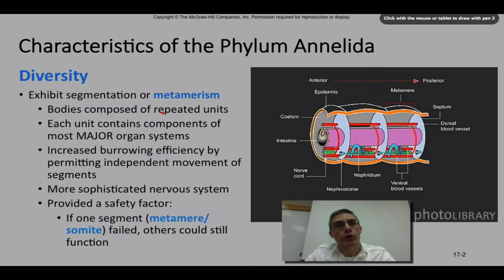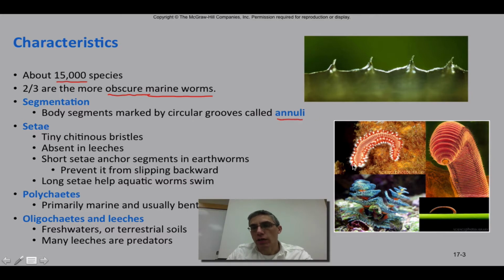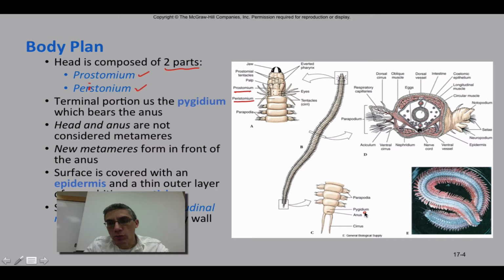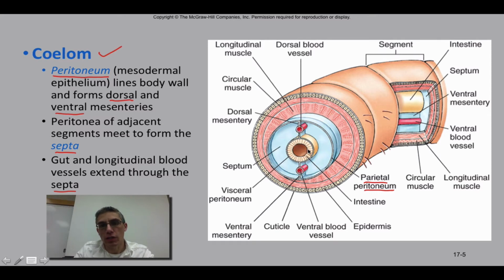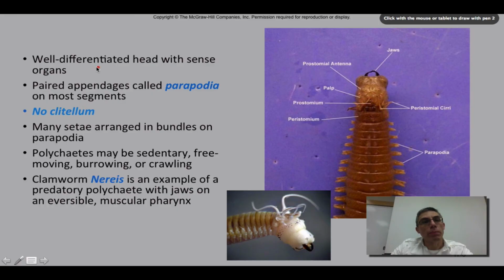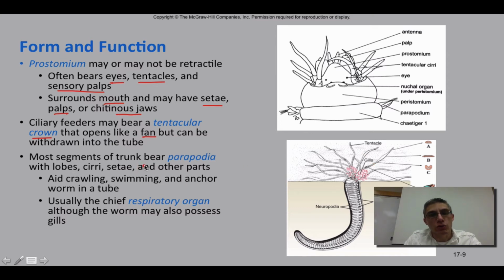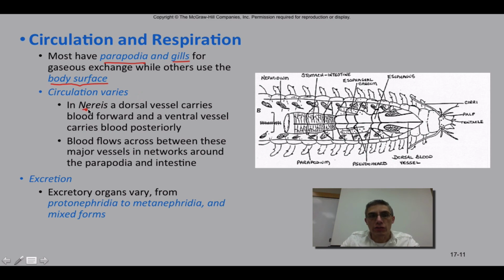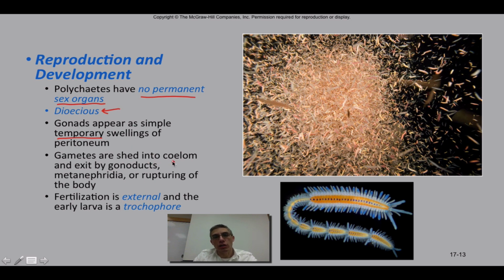Chapter 17 Part 1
This screencast will introduce the student to the Phylum Annelida.  It will discuss general characteristics regarding this phylum and look more closely at the class Polychaeta.